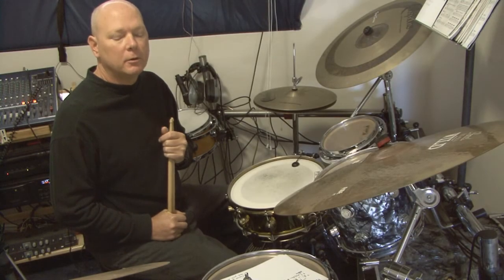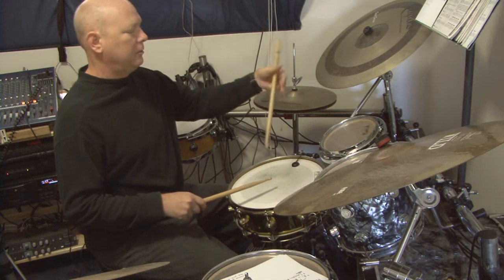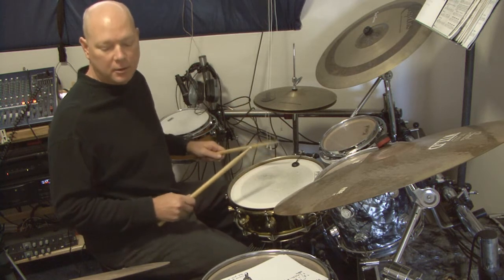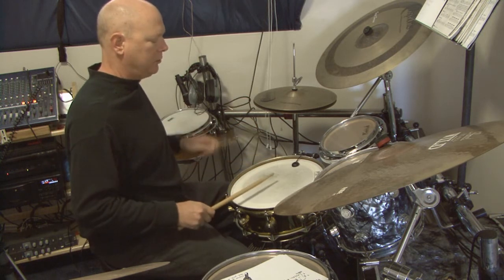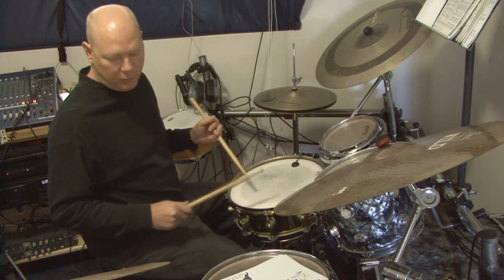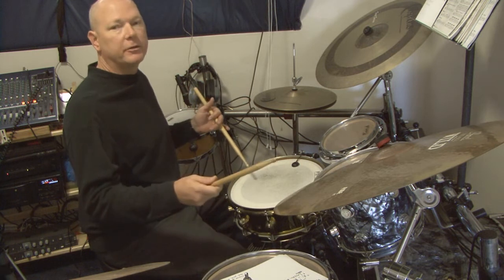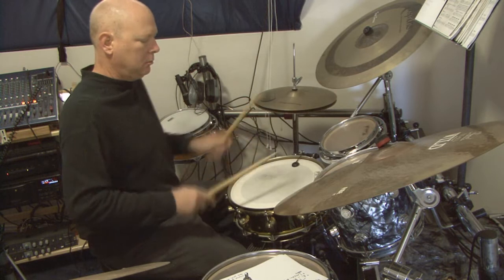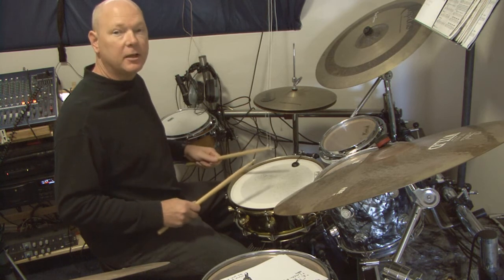Free Drum Lessons with Ron Haslam - How to hold your sticks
provides Private Drum Lessons for students of all ages: Kids to Adults - Beginners To Advanced. We come to you or you may come to my studio. Ask about getting two lessons FREE ! Professional for over 25 years, acoustic and electronic. All styles, Rock and Jazz, Latin, Big Band and Reggae. I make reading EASY using linear drum programs. From stick technique to stroke mechanics, I will teach you WHAT you want to learn and need to play. Learn to groove hard, have more fun, and sound like a pro! I cover everything from rudiments to double bass.